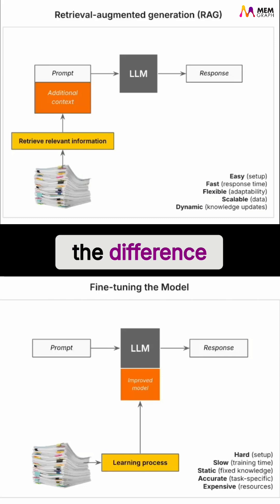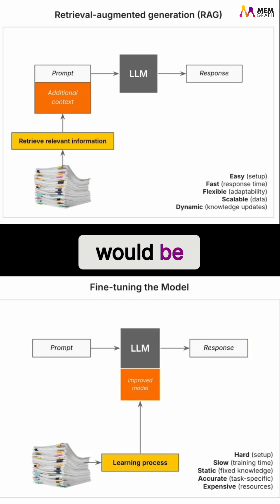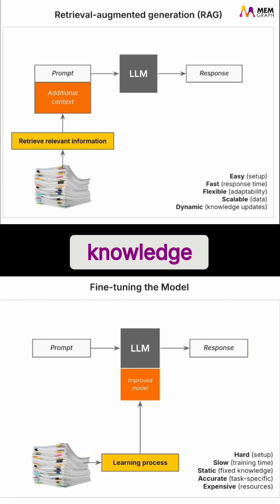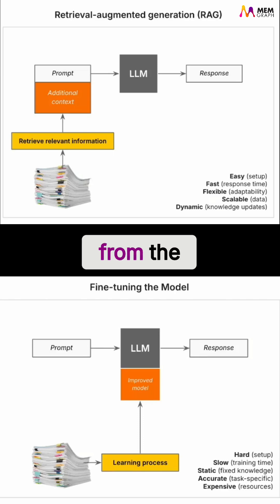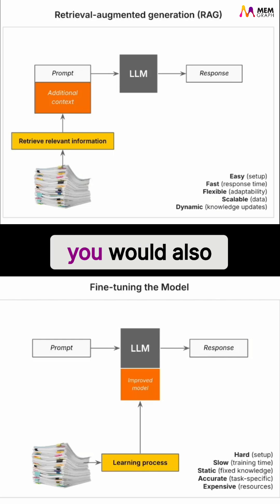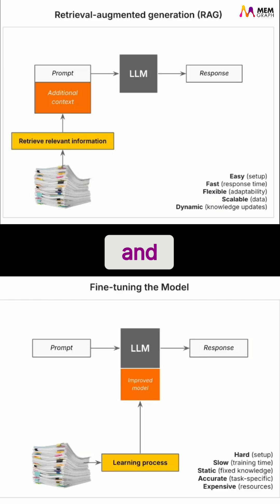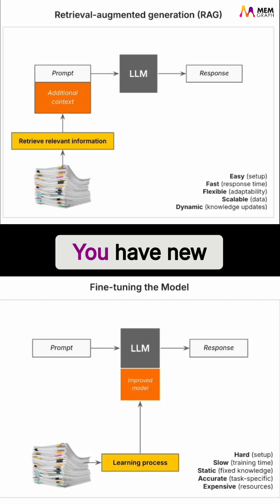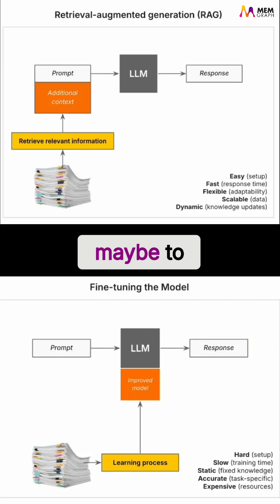RAG vs Fine-Tuning: What’s Right for Your Data?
RAG pulls info from docs to fit the prompt. Fine-tuning trains the LLM. For changing data, RAG might be the better option.
About Memgraph:
Memgraph is a high-performance, in-memory graph database unifying vector search with graph reasoning to power real-time AI, knowledge graphs, and enterprise analytics with sub-millisecond queries.